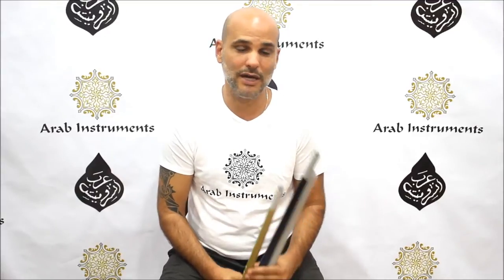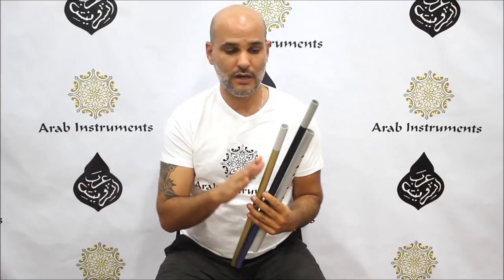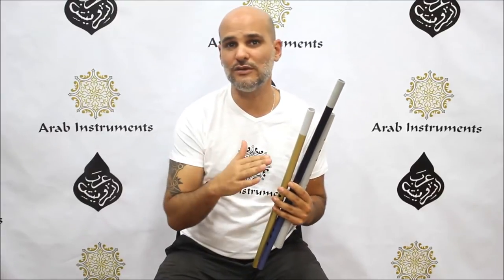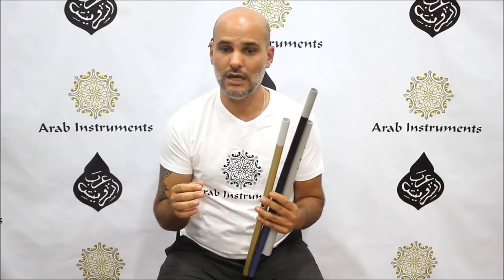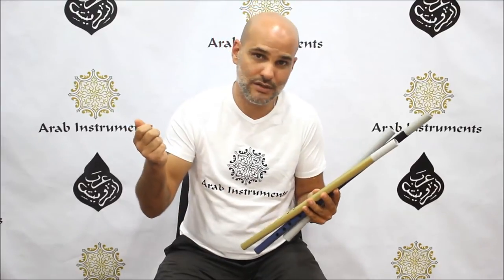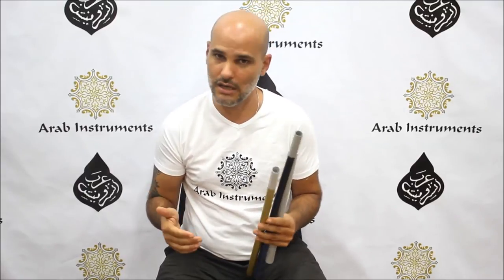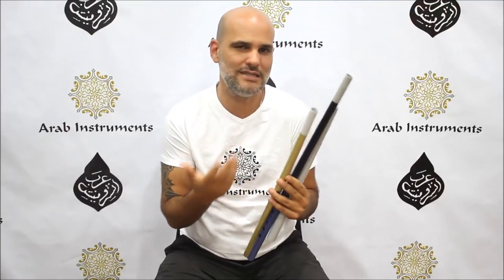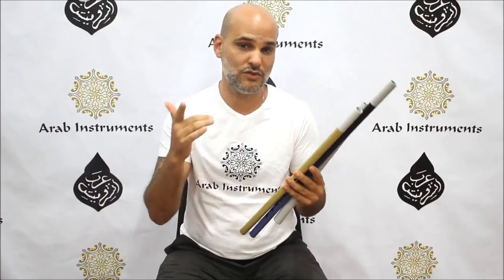Arabic gold Plastic Ney - Accurate Strong Sound, Don't you Think?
We have made some amazing arabic neys & Kawalas for you made of special plastic. They have very unique and accurate sound and they are available in our website.
these neys will be perfect for practicing and performance and we do think they will be the best solution for every ney player , beginner or advanced.
Thanks for our master Niri who made them especially for Arab Instruments to help our ney community to grow and developed.

You will be able to purchase these neys in this

Thanks
Arab Instruments Team